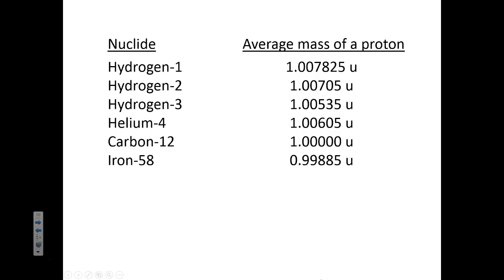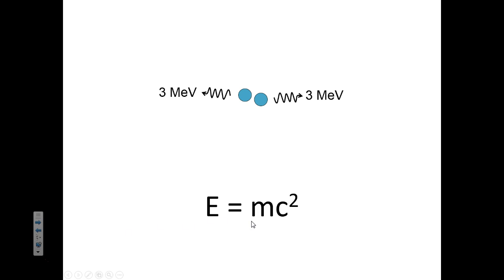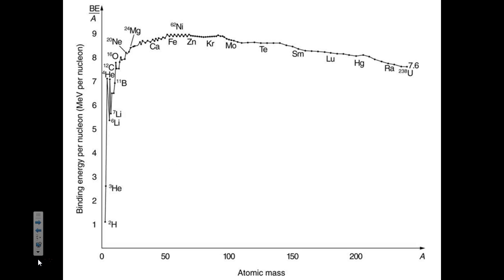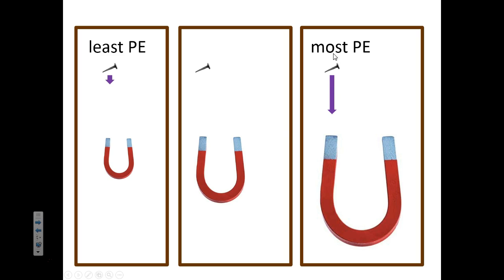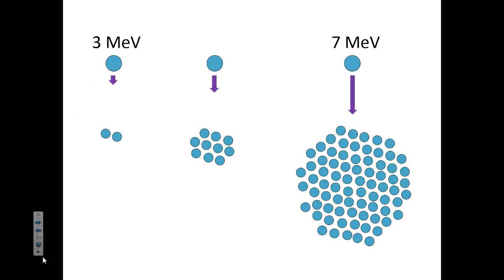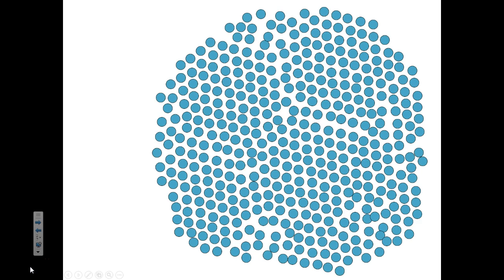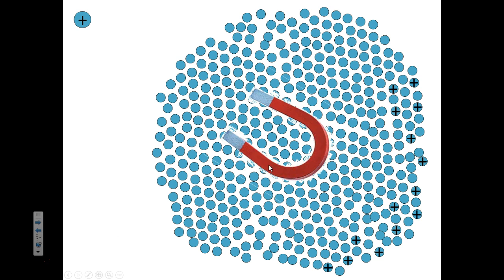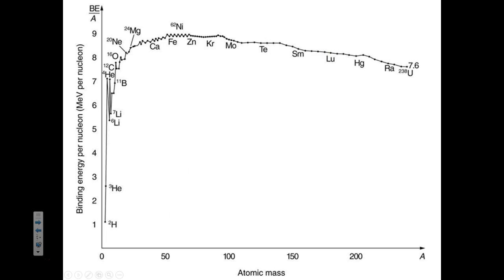Binding Energy per Nucleon